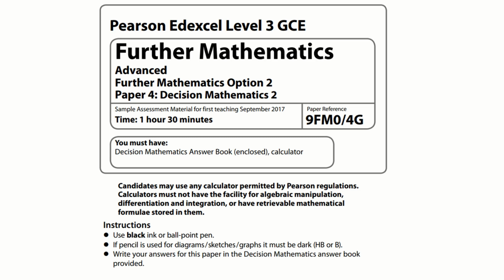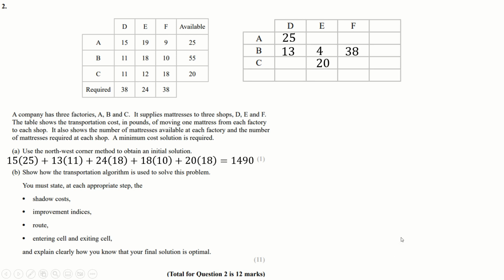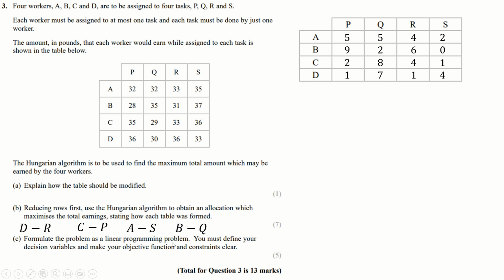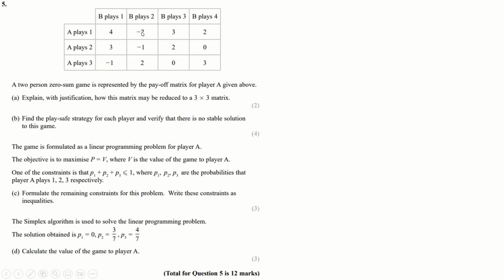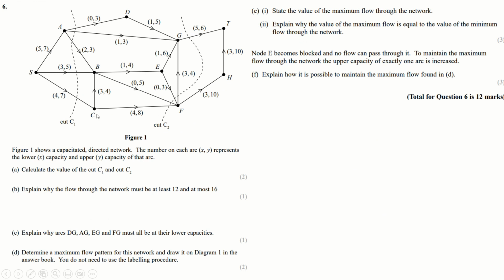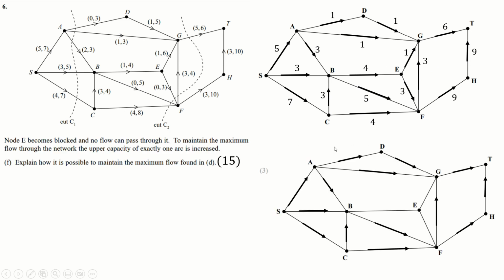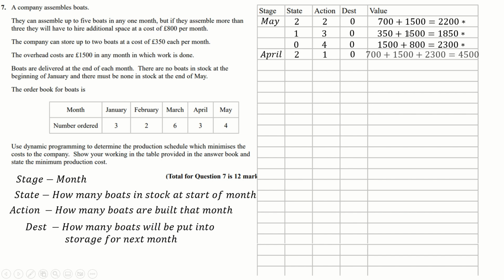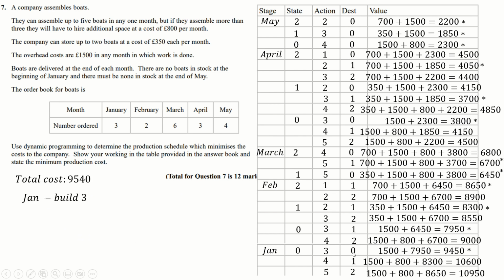Decision 2 Sample paper Pearson Edexcel A level further maths